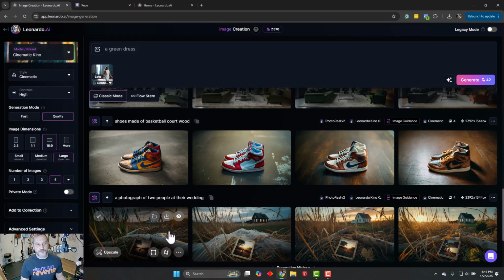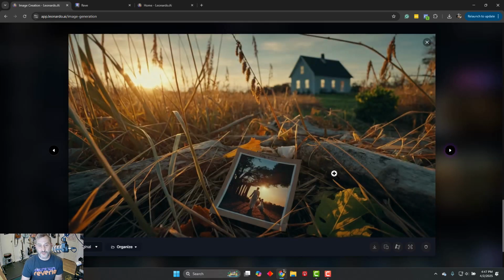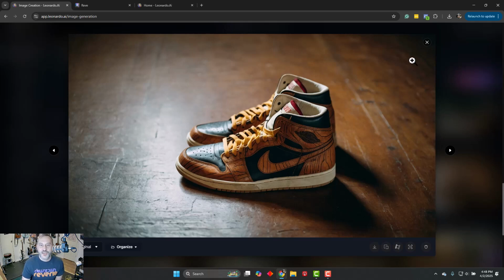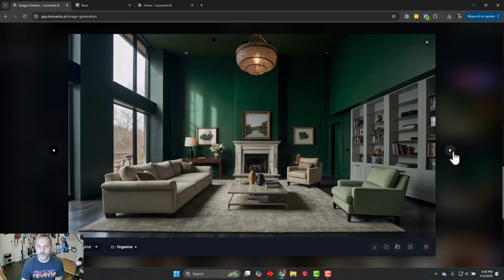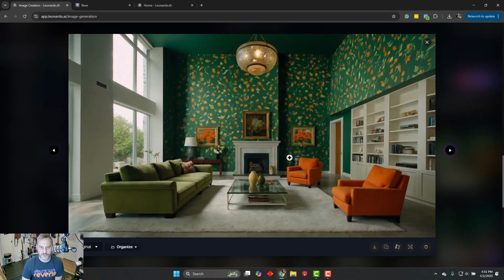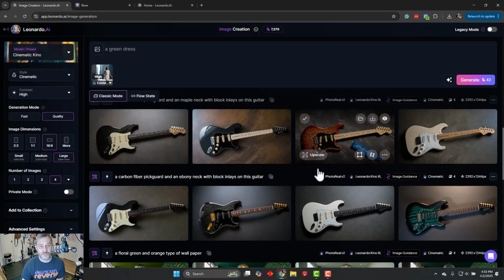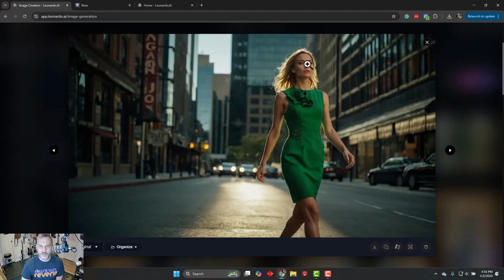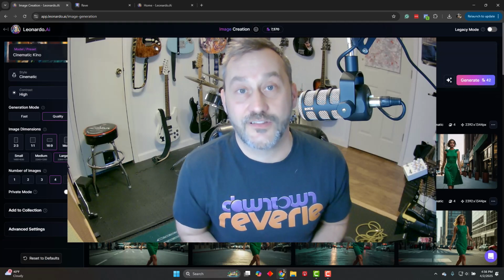Leonardo.Ai’s Content Reference Tool Is a Game-Changer for Designers!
If you’re a designer, artist, or creative looking to streamline your workflow and bring your vision to life with stunning consistency, Leonardo.Ai's Content Reference tool is your new best friend.

In this video, I’ll show you how to use it, why it’s such a powerful asset for branding, storytelling, and character creation, and how it’s leveling up the creative process for professionals everywhere.

👉 Perfect for concept artists, brand designers, illustrators, and anyone using AI to generate visual assets.
Don’t sleep on this tool—it’s the creative boost you didn’t know you needed.

Your Creative Entrepreneur Show Hosts:
Bryon Scott